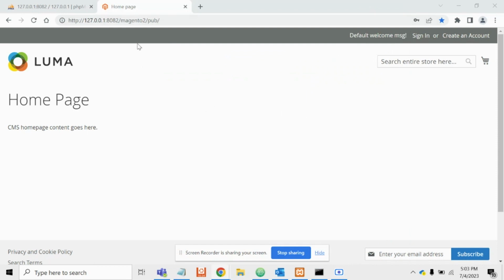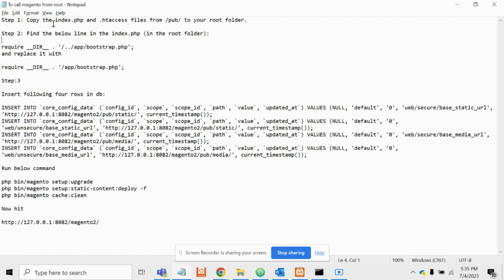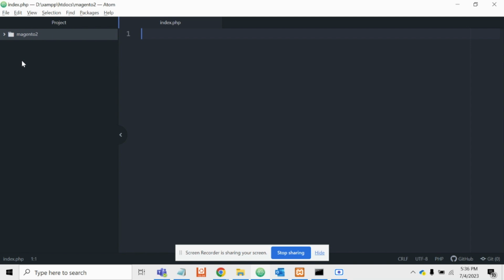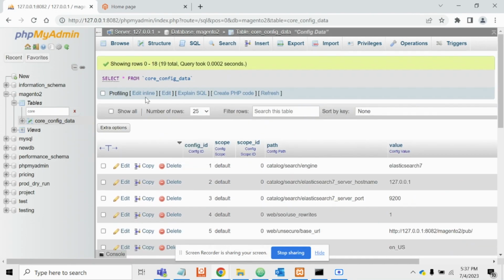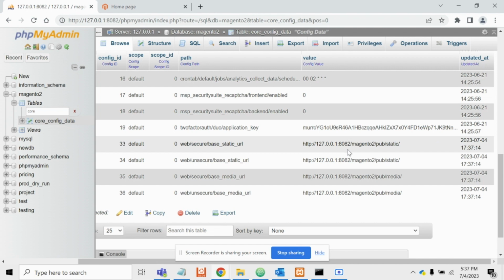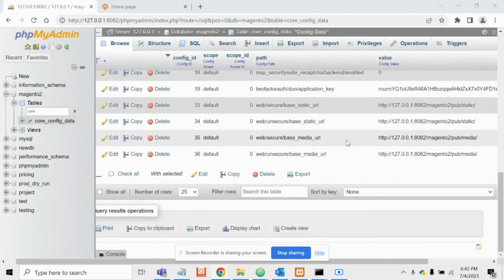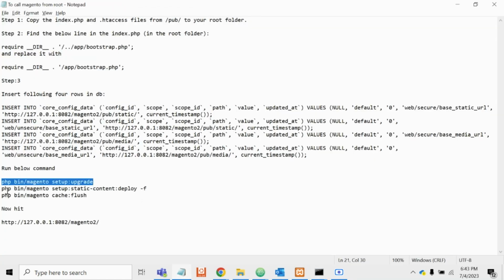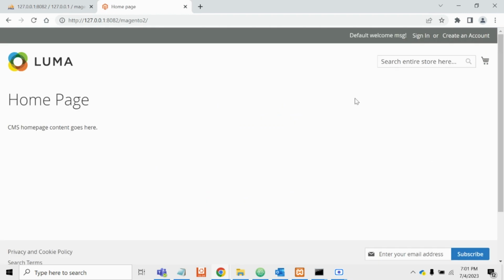How to call magento2.4.6 from root directory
Step 1: Copy the index.php and .htaccess files from /pub/ to your root folder.

Step 2: Find the below line in the index.php (in the root folder):

require __DIR__ . '/../app/bootstrap.php';
and replace it with

require __DIR__ . '/app/bootstrap.php';

Step:3

Insert following four rows in db:

INSERT INTO `core_config_data` (`config_id`, `scope`, `scope_id`, `path`, `value`, `updated_at`) VALUES (NULL, 'default', '0', 'web/secure/base_static_url', ' current_timestamp);
INSERT INTO `core_config_data` (`config_id`, `scope`, `scope_id`, `path`, `value`, `updated_at`) VALUES (NULL, 'default', '0', 'web/unsecure/base_static_url', ' current_timestamp);
INSERT INTO `core_config_data` (`config_id`, `scope`, `scope_id`, `path`, `value`, `updated_at`) VALUES (NULL, 'default', '0', 'web/secure/base_media_url', ' current_timestamp);
INSERT INTO `core_config_data` (`config_id`, `scope`, `scope_id`, `path`, `value`, `updated_at`) VALUES (NULL, 'default', '0', 'web/unsecure/base_media_url', ' current_timestamp);

Step:4

Step:5

Run below command

php bin/magento setup:upgrade
php bin/magento setup:static-content:deploy -f
php bin/magento cache:flush

Now hit

1: Copy the index.php and .htaccess files from /pub/ to your root folder.

require __DIR__ . '/../app/bootstrap.php';

require __DIR__ . '/app/bootstrap.php';

Step:3

Step:4

Step:5

Run below command

php bin/magento setup:upgrade
php bin/magento cache:flush

Now hit